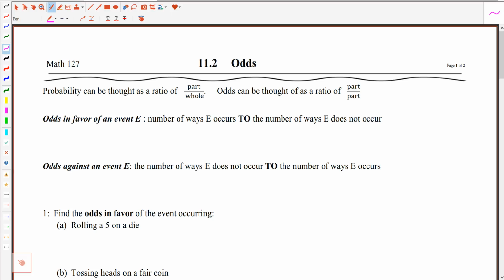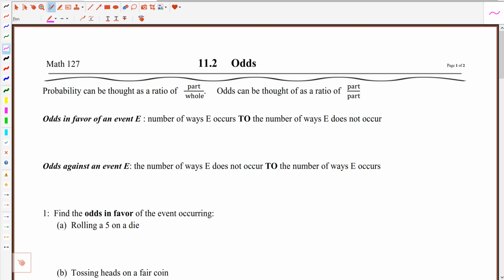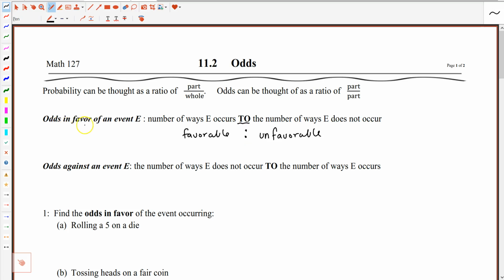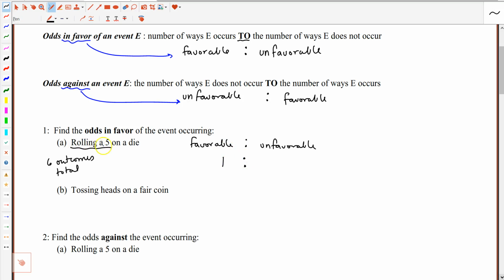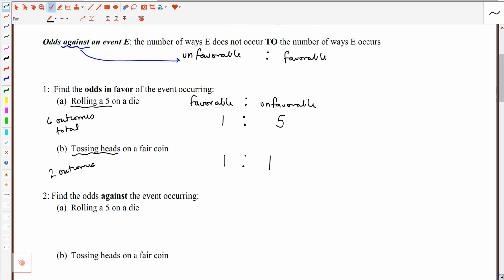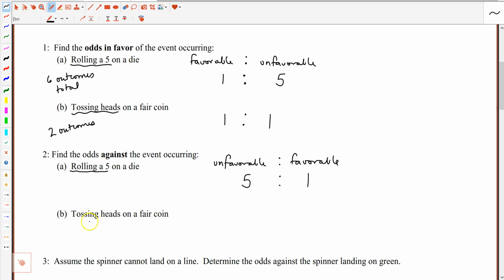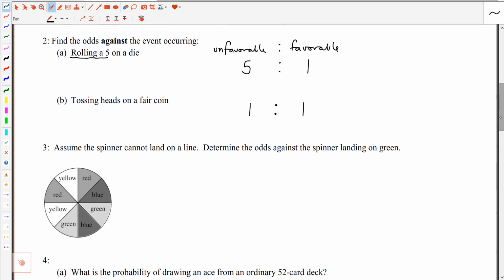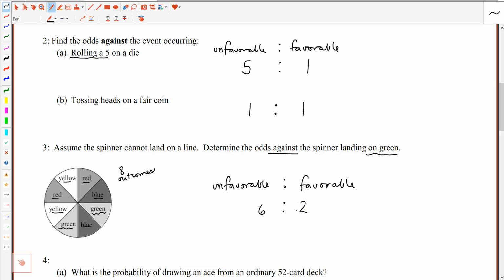Probability: Introduction to Odds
Definition of Odds in favor and Odds against